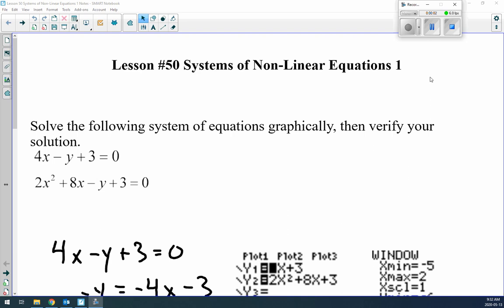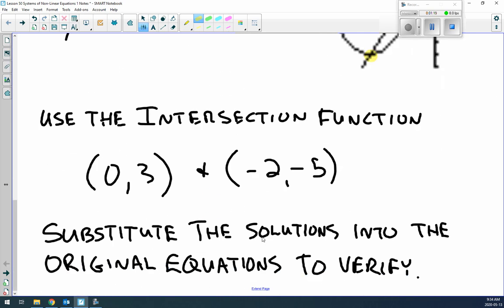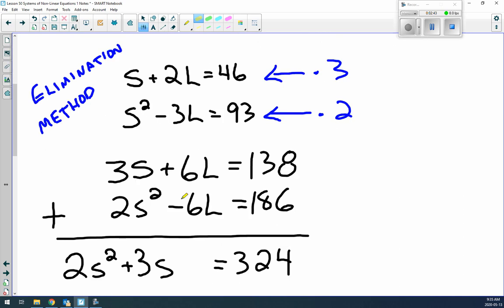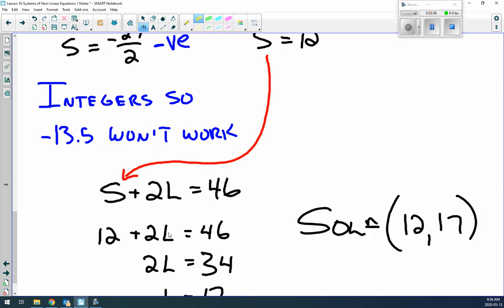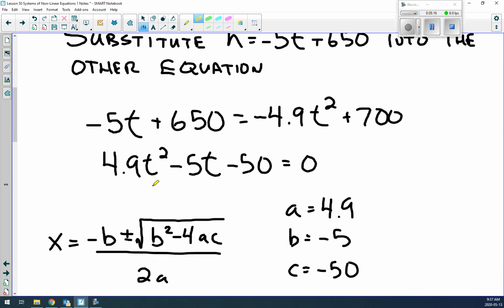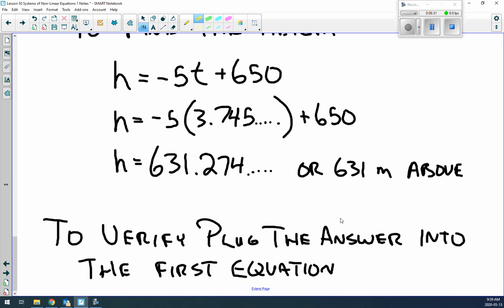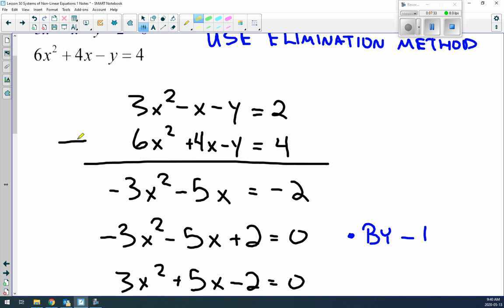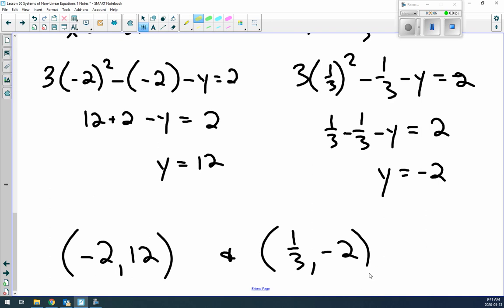Lesson 50 - Systems of Non Linear Equations 1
MAP30S - Lesson 50 - Systems of Non Linear Equations 1 - quadratics, linear, graphing, solving, intersections, rearranging, substitution, elimination